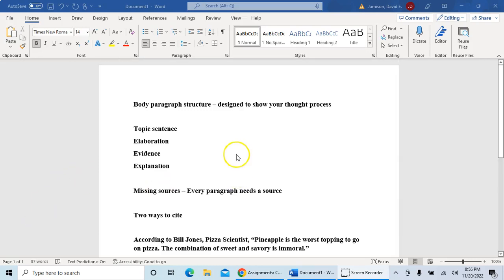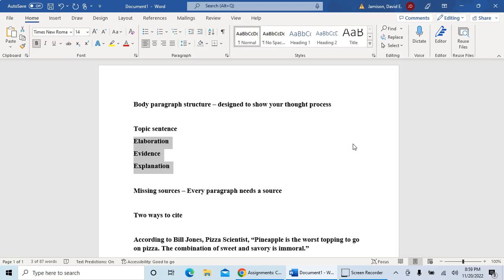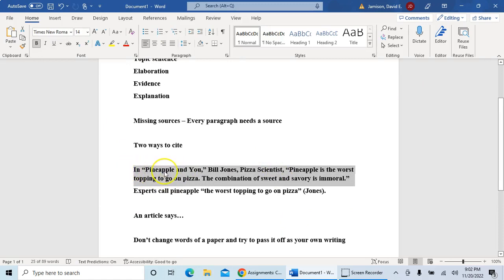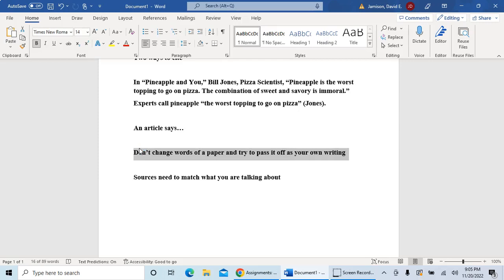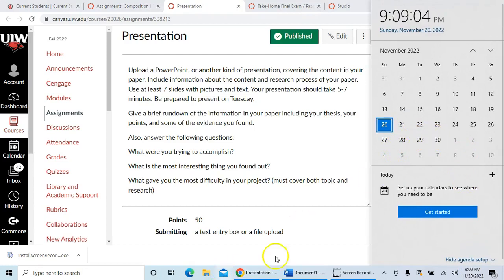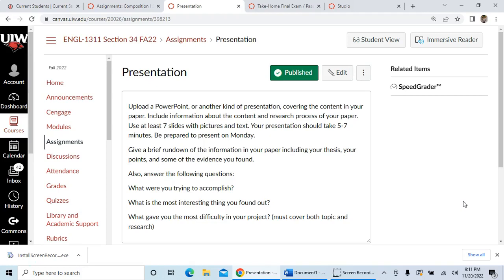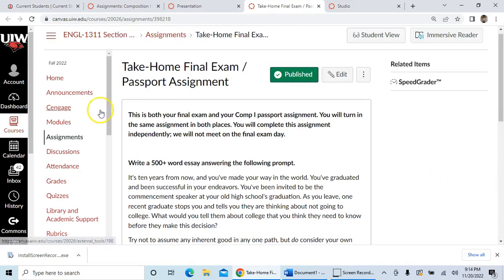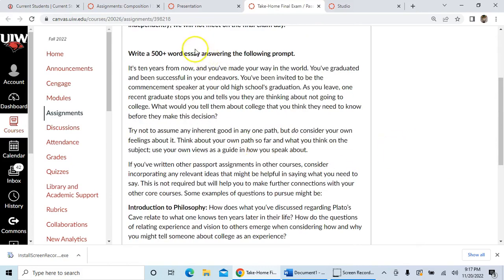Comp 1 P4 Notes, Presentation, Final